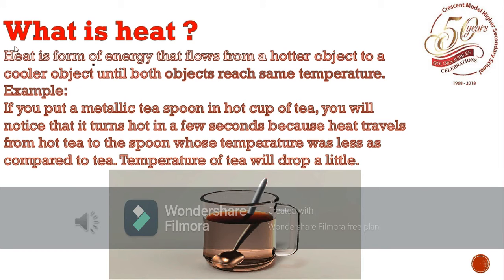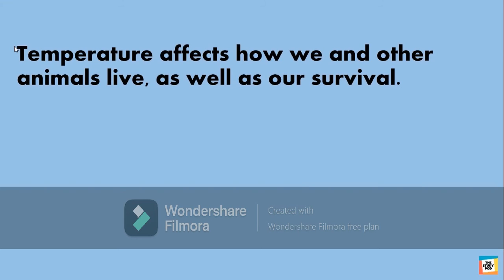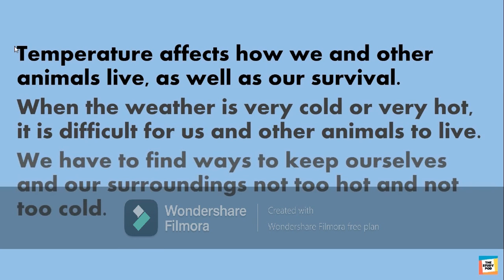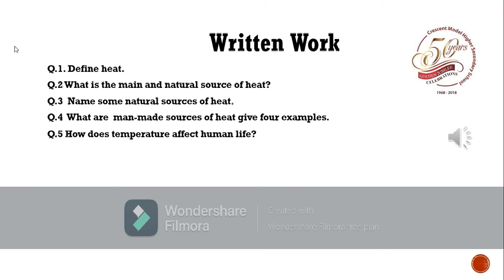Science Lesson about Heat, Grade IV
Science teachers instruct students in subject-specific classrooms. They create lesson plans; evaluate student performances; and teach using lectures, technology and hands-on learning experiences. ... They are able to form and maintain interpersonal relationships with students, parents, other staff and administrators